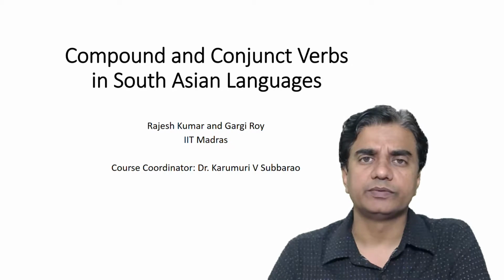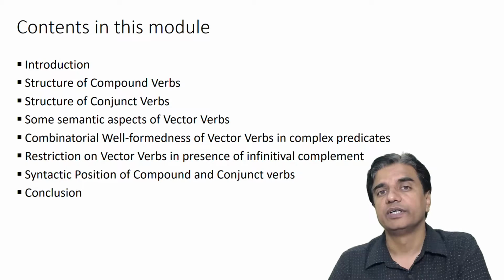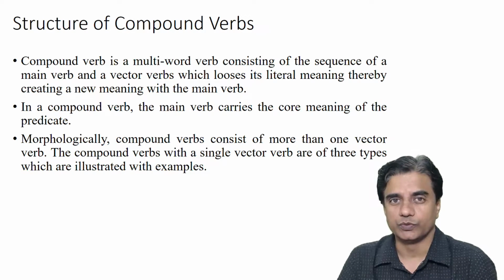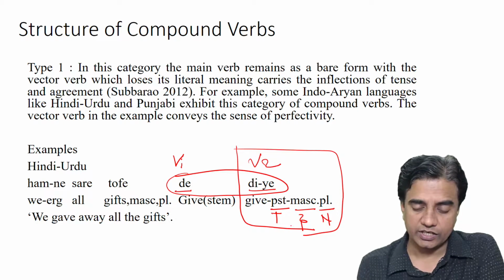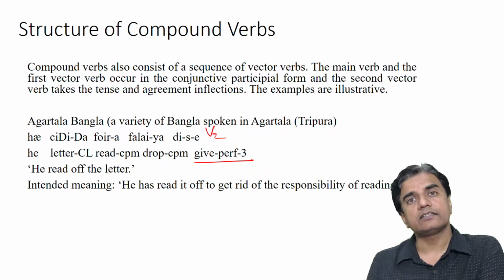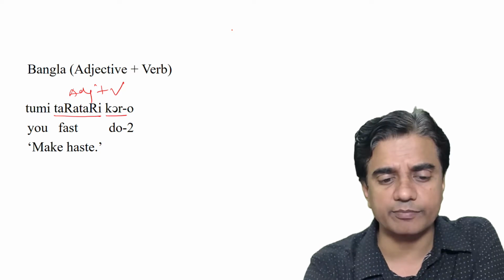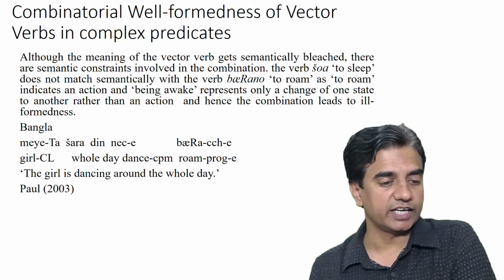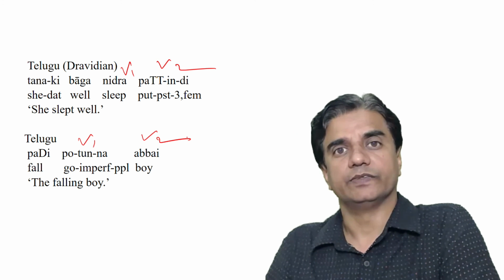Compound and Conjunct Verbs in South Asian Languages